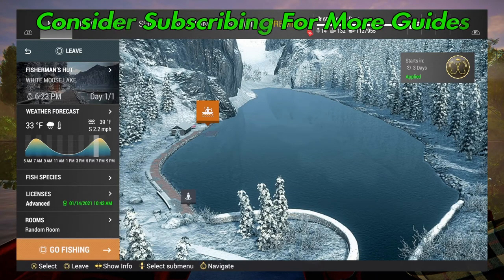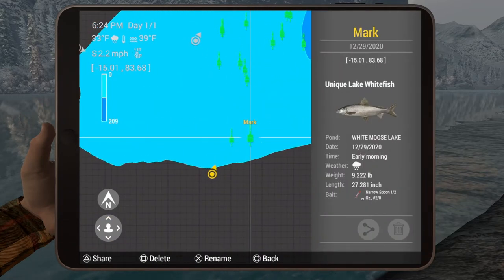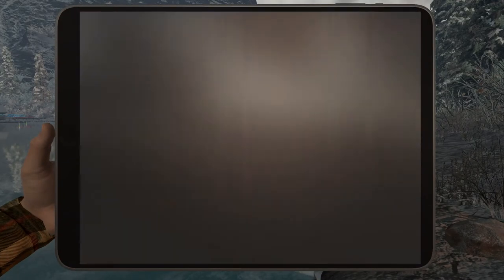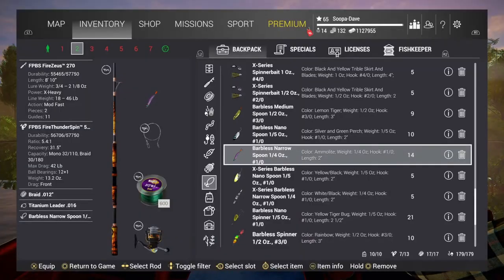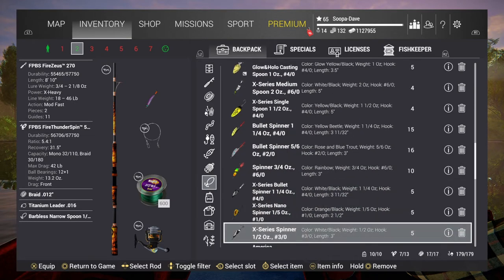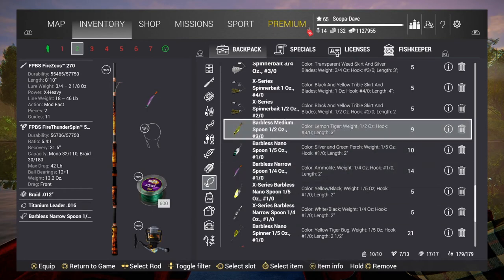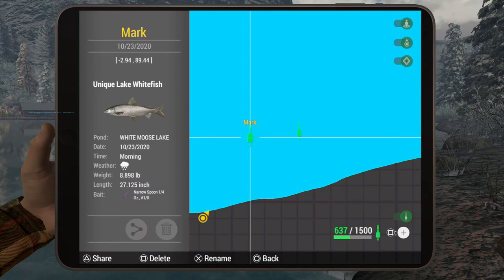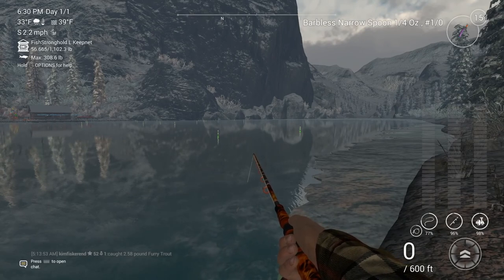Unique Lake Whitefish - White Moose Lake, Alberta - Fishing Planet Guide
In this guide I show you how and where to catch Unique Lake Whitefish in White Moose Lake, Canada.

Fishing planet Unique Lake Whitefish White Moose Lake Alberta guide